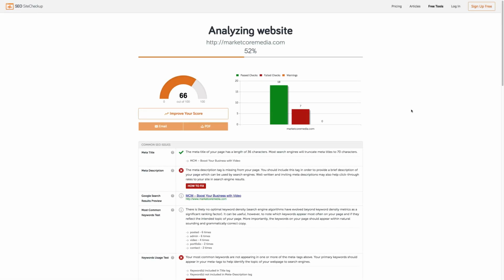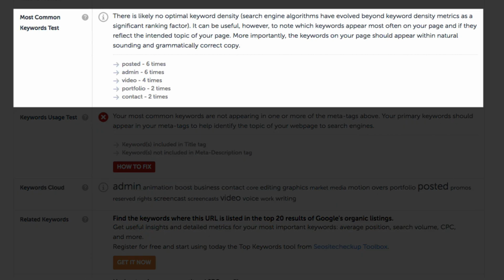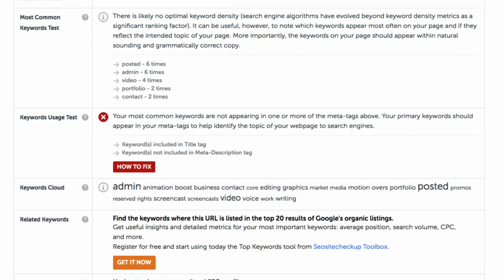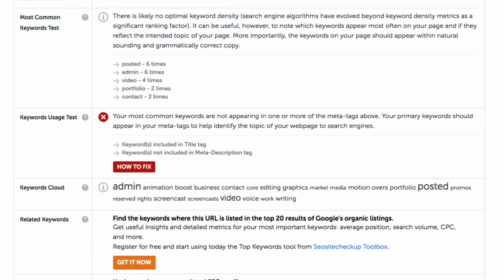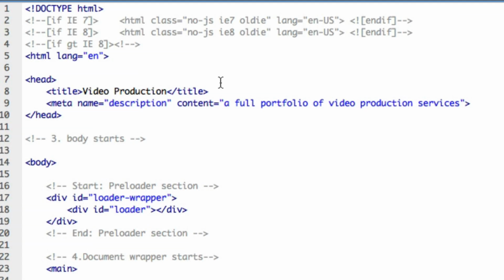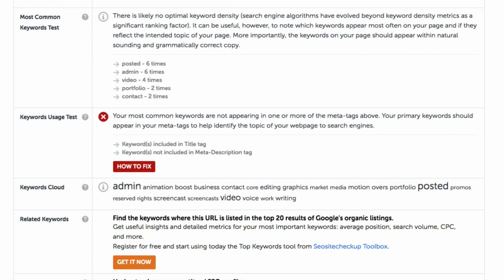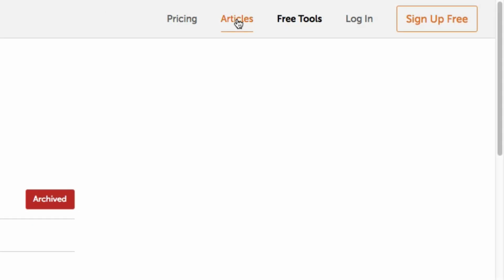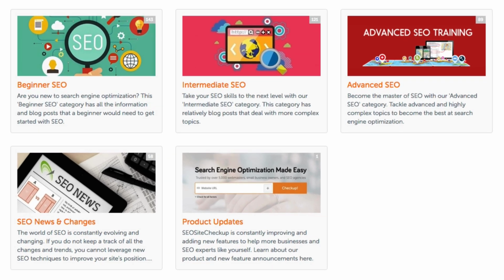How to Optimize Your Keywords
Learn about keyword optimization, and how optimizing your site's keywords can improve your site's SEO.

In this video, you’ll hear some of the following:

" In this short video we’ll show you how you to optimize your site’s SEO by having a closer look at your keyword usage and how it’s effecting your site in the search engine rankings.

Whether single words, or complex phrases, getting the most out of your keywords is still vital to search engine optimization, helping potential visitors who are searching for content like yours to actually be able to find you.

 Now because historically it has been the bedrock for SEO, and thus the bedrock for everyone under the sun optimizing, stuffing, and trying every trick in the book to capitalize on, search engine algorithms have evolved over the years to combat abuse. But that’s not to say that keywords are dead. It’s just that the old way of tracking them is dead – while they’re importance is still very much alive.

We can see that these keywords that we’re using most often aren’t in our title or meta
description tags. Assuming that we are targeting these keywords, we’ll want to fix that in our site’s code by adding a title tag that contains one or some of those keywords. As well as a meta description tag. Both of these tags are in the header section of your website’s pages."